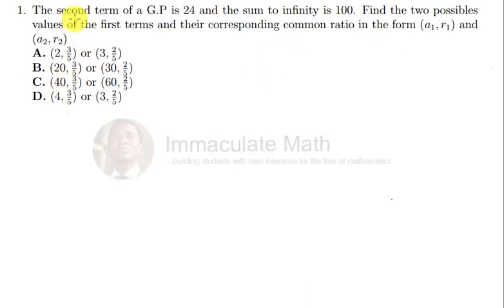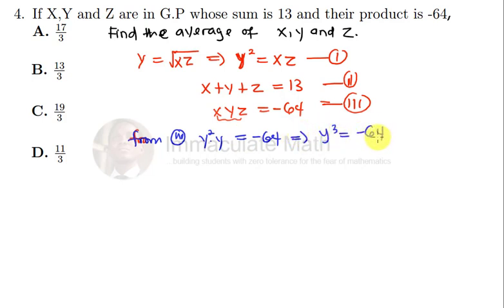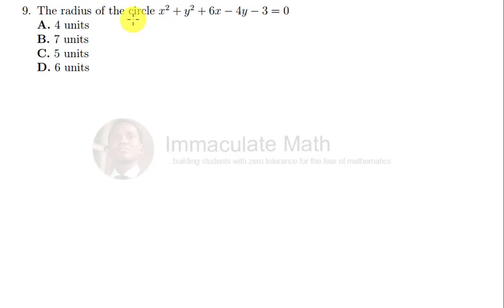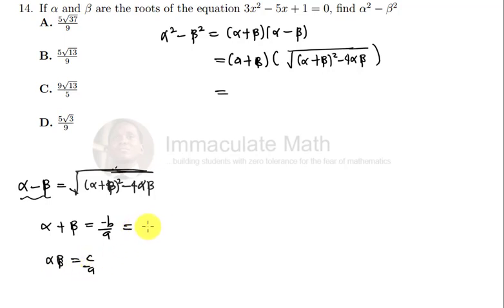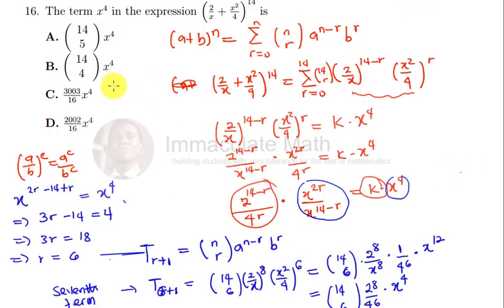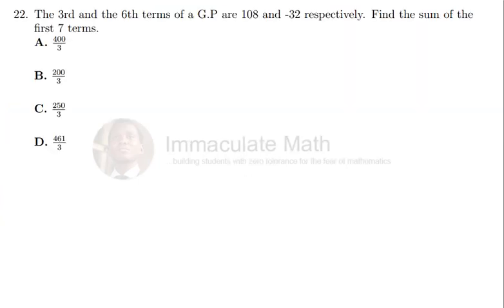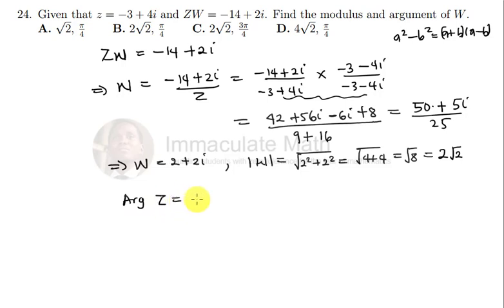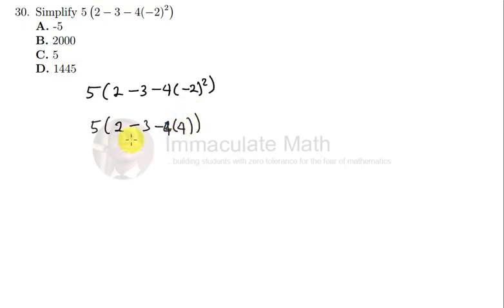FSC 114 TEST PREP | SOLUTION TO FSC 114 PRACTICE QUESTIONS | FSC114 2021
This Video contains the solution to the Test Questions done on the 18th Feb 2021.
For all year 1 students preparing for the Introductory Math Test, this video would help you to prepare.

Get yourself some coffee, and enjoy.
00:00 Introduction
00:44 Question 1[Geometric Progression]
06:18 Question 2[Quadratic Equation]
11:53 Question 3[Sequences]
12:38 Question 4[Geometric Progression]
20:00 Question 5[Geometric Progression]
24:42 Question 6[Quadratic Equation]
28:52 Question 7[Circle]
29:08 Question 8[Real Numbers]
30:47 Question 9[Equation of a Circle]
33:39 Question 10[Binomial Expansion]
34:26 Question 11[Coordinate Geometry]
37:35 Question 12[Coordinate Geometry]
40:45 Questtion 13[Sequences]
43:59 Question 14[Quadratic Equation]
47:42 Question 15[Set]
50:46 Question 16[Binomial Expansion]
1:01:06  Question 17[Binomial Expansion]
1:03:49 Question 18[Set]
1:04:51 Question 19[Set]
1:05:38 Question 20[Coordinate Geometry]
1:12:56 Question 21[Complex Number]
1:15:56 Question 22[Geomertic Progression]
1:21:29 Question 23[Complex Number]
1:27:51 Question 24[Complex Number]
1:31:49 Question 25[Coordinate Geometry]
1:34:42 Question 26[Sequences]
1:36:54 Question 27[Trigonometry]
1:40:36 Question 28[Complex number]
1:43:44 Question 29[Equation of a Circle]
1:45:15 Question 30[Bonous Question]

I wish you success in your FSC 114 TEST.
Immaculate Maths